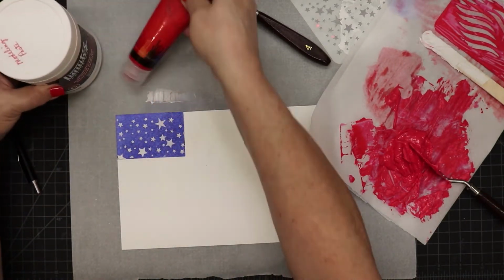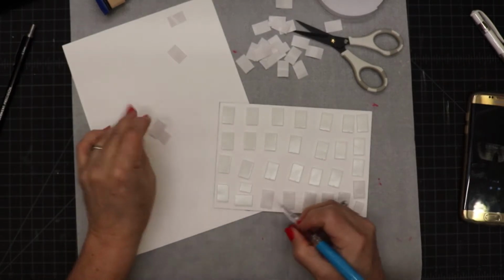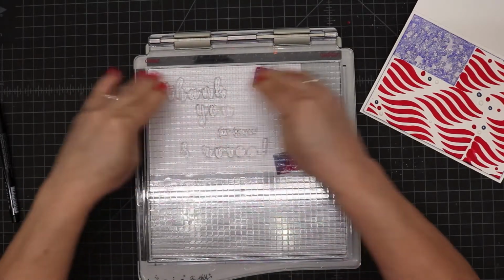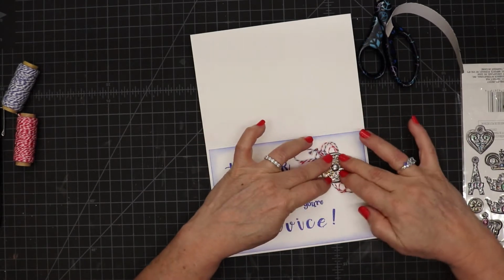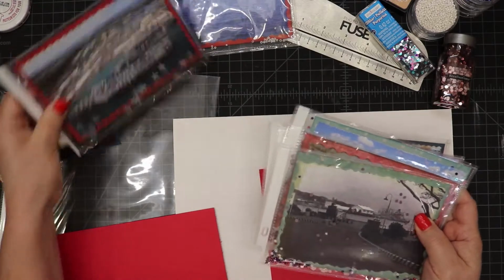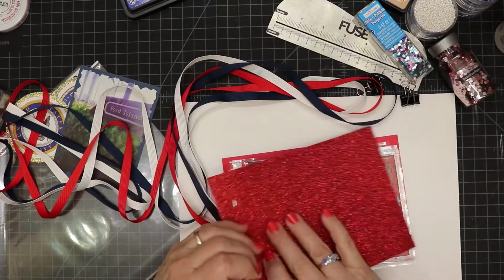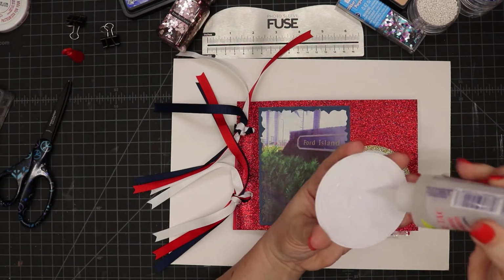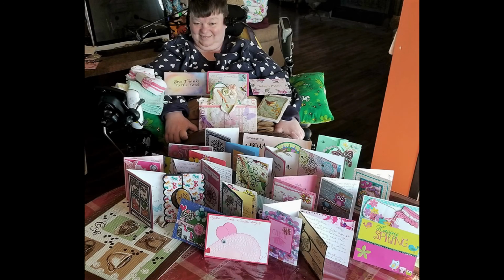"Operation Cynthia Smile" :-)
This video is dedicated to Cynthia Greulich! It was a pleasure and honor to (hopefully) put a smile on your face and just a little bit more determination in your heart! I VERY much respect your loyalty to our country and I am VERY humbled by your determination and just the willingness to not give up! I will definitely never forget your beautiful smile!

By request of the family Cynthia's address will not be posted here but if you would like to send her a card, hand made, store bought or anything you can dream up just let me know in the comments and I will get you the information that you need.  Catherine is in the process of getting permission to maybe send her stuff to the Public Library.  Thanks for understanding! I'm sure she will be THRILLED!! xoxoxo  P.S. Some of Cynthia's favorites are the color red, Mermaids, Unicorns, Flowers, Birds, Butterflies and Owls. :-)

I get a majority of my supplies at Blitsy, They have an AMAZING array of Art Supplies... Just about anything you can think of and they are always having awesome sales, close-outs and clearance items.  Please check them out also and use my link so they'll know I sent you ;)

Peace, Love and Crafting!! Create something everyday and don't forget to smile because smiles are free!!

God Bless,

Pat